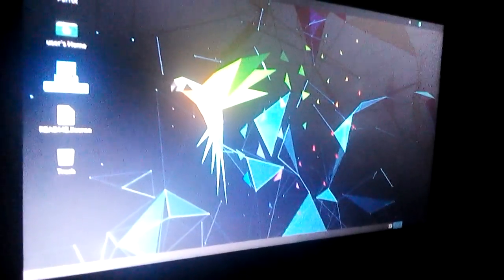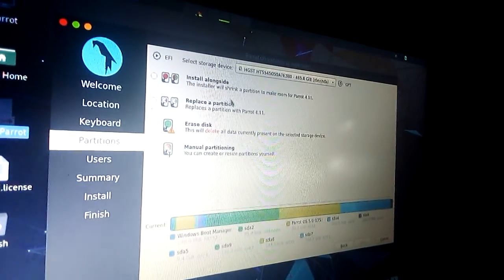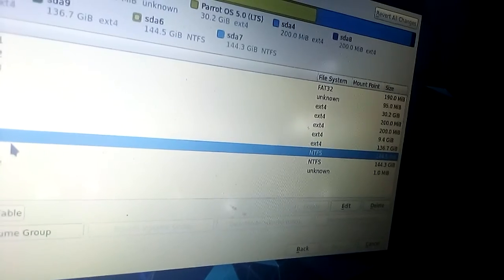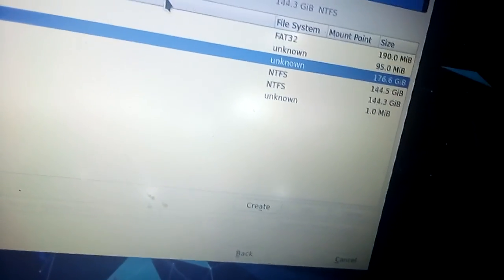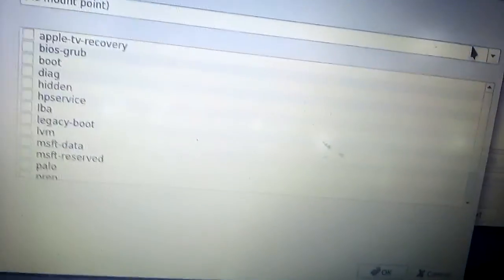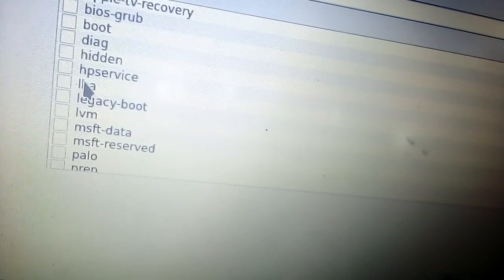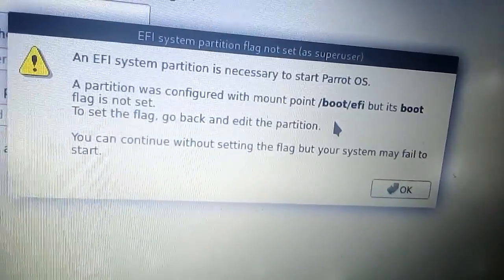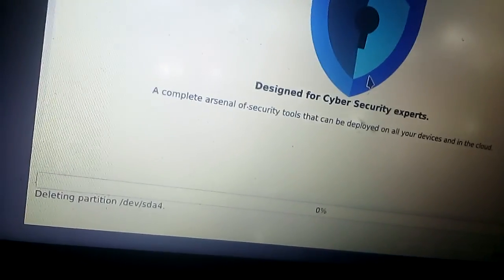part 3 [Final] - Parrot OS/windows 11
how to select manual partitioning on Linux. Learn the Linux file system and required partition